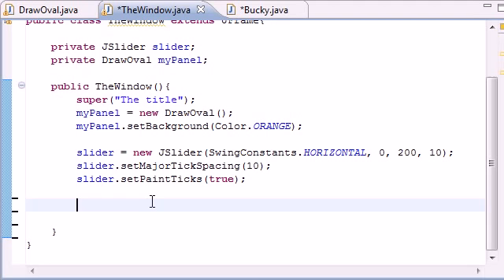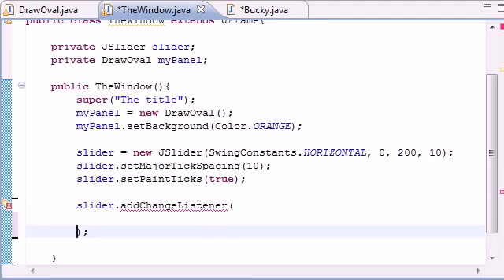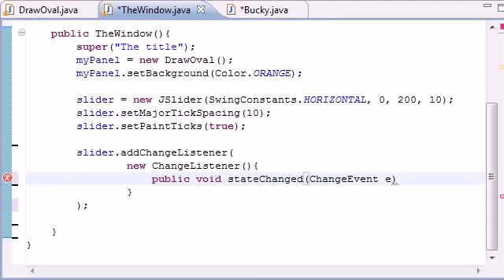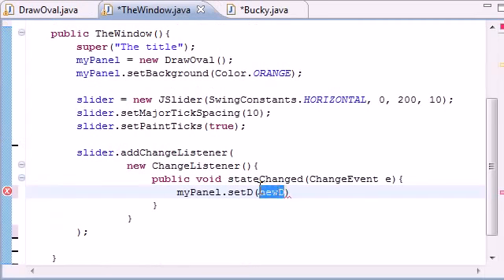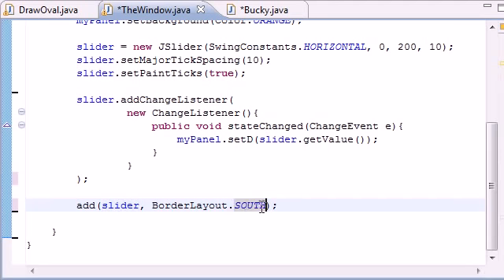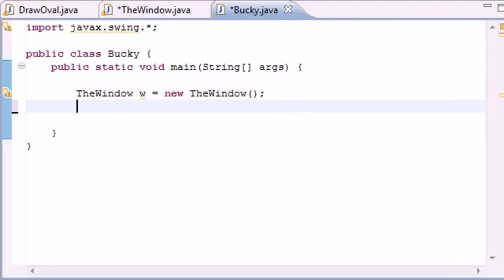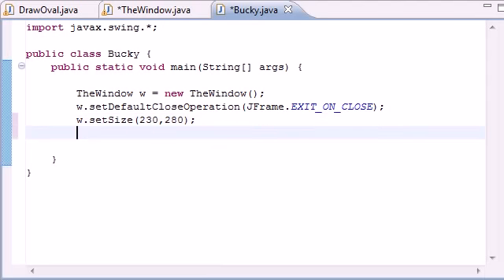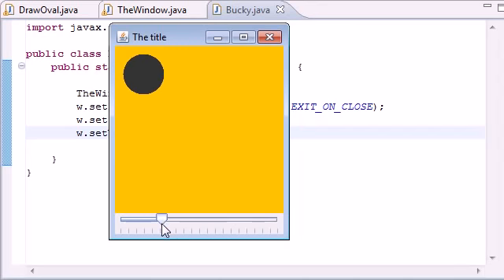Intermediate Java Tutorial 25 Finishing the Oval Slider Program